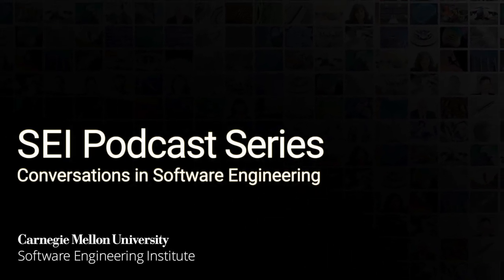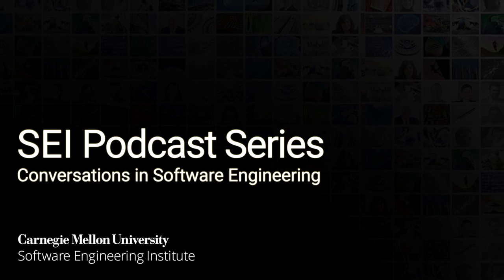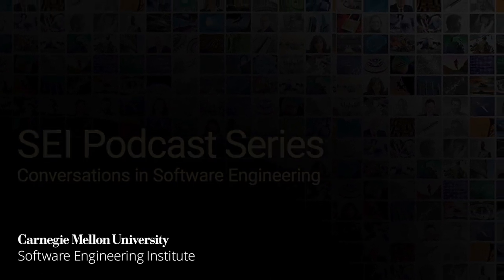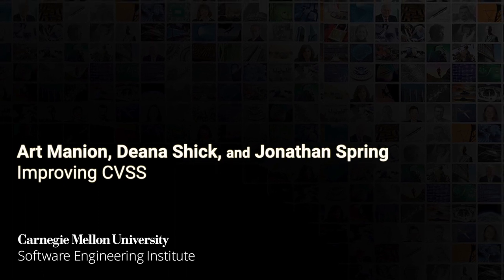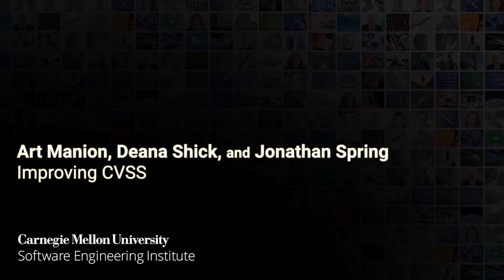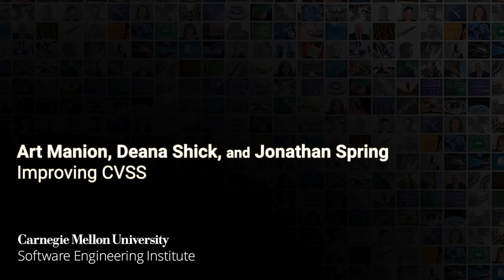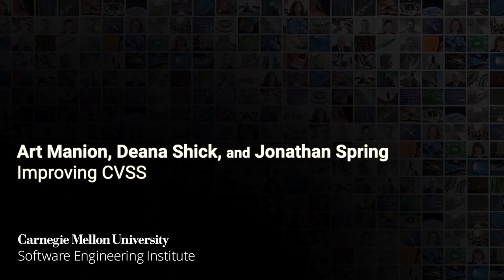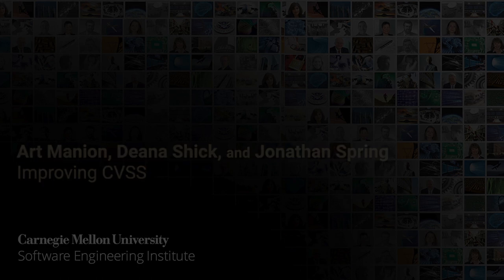Improving the Common Vulnerability Scoring System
In this podcast, the authors discuss a 2019 paper that outlines challenges with the Common Vulnerability Scoring System (CVSS) and proposes changes to improve it. The SEI Podcast series is also available on the SEI website at sei.cmu.edu/podcasts, Apple Podcasts Google Podcasts Tunein and Stitcher